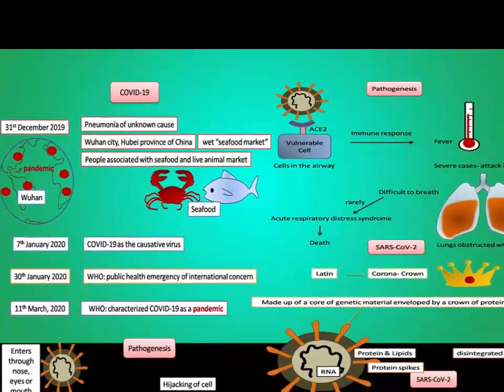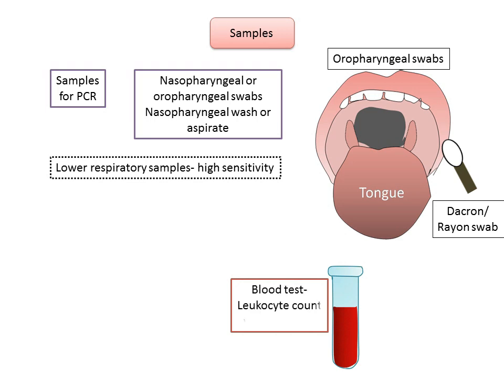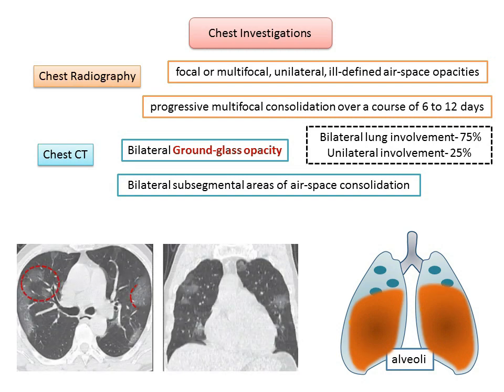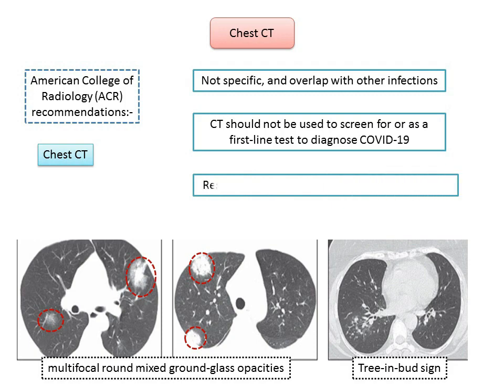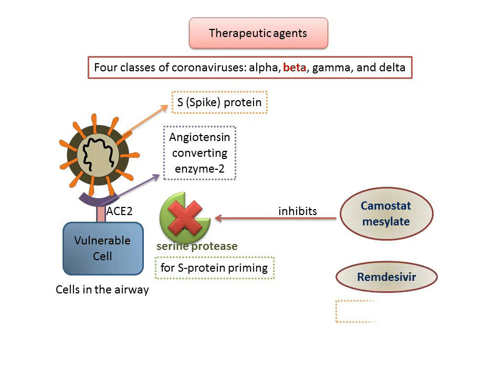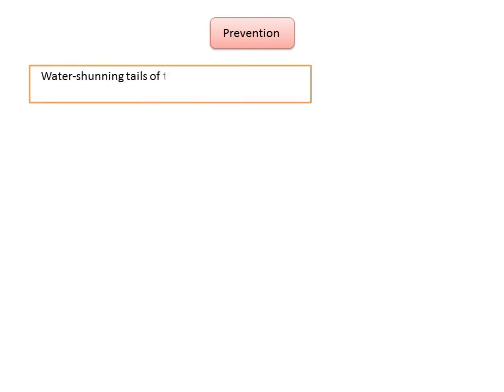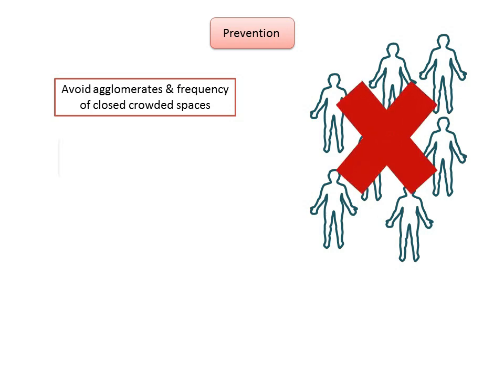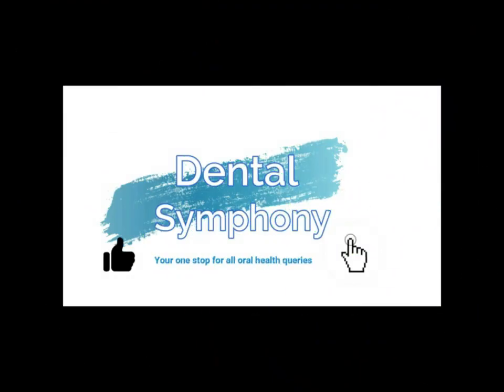COVID 19: Diagnosis, Pharmacotherapy & Prevention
In the recent pandemic outbreak of COVID-19, we need to keep ourselves abreast with the current scenario. Its time to be alert and informed. This video describes the diagnostic techniques for the disease such as Polymerase Chain Reaction (PCR) & chest investigations, pharmacotherapy for COVID-19 including Camostat mesylate, Remdesivir & a possible vaccine, preventive measures for general population as well as health care professionals. Attempt has been made to assemble updated information from credible sources mentioned in the references at the last of the video.